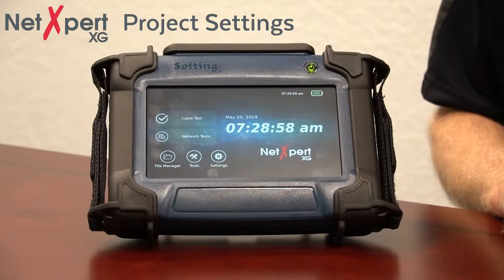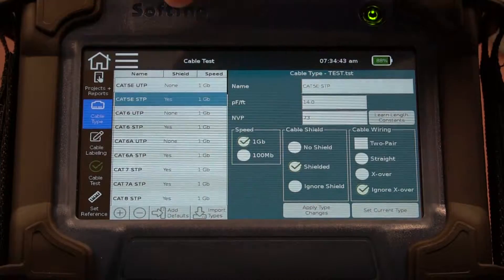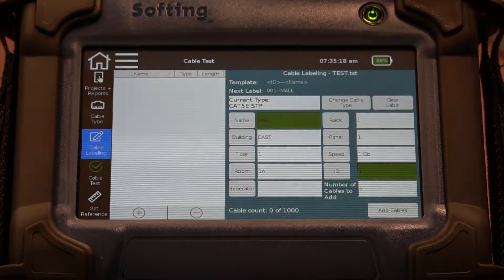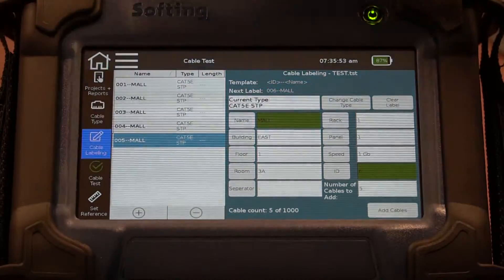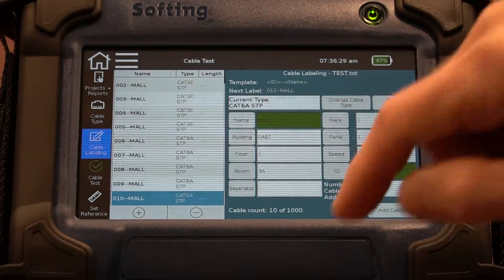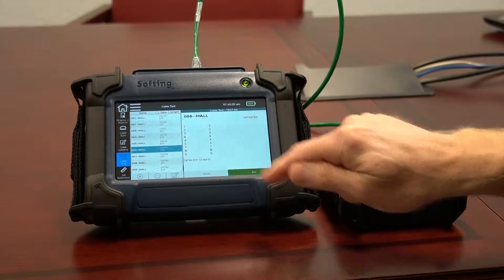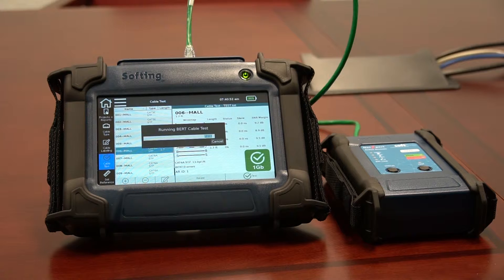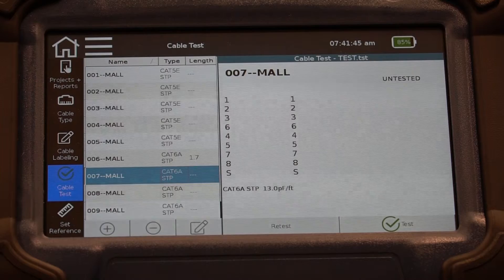Testing a Multiple Cable Installation Project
How to setup a cable test project with NetXpert XG1 consisting of multiple cables.  Quickly create a cable test project, generate hundreds of tests with cable label tool, and then tap the test button to sequence through your cable list.  As tests are completed, data is added to a summary report showing pass/fail for all cables, and a detailed report showing wiremap, length of cable BERT, SNR, Delay Skew, date, customer and more for each cable.

NetXpert XG1 defines a new category for Cable Qualification -- Cable Project Qualification.